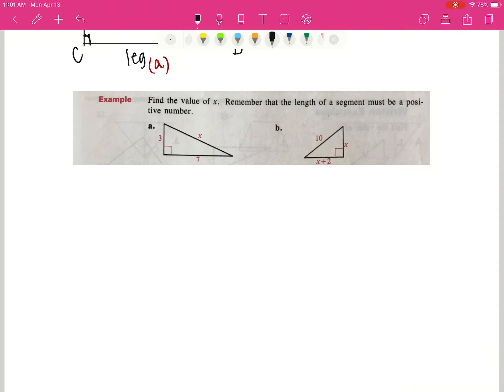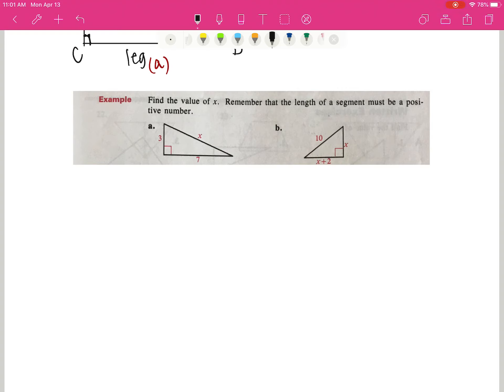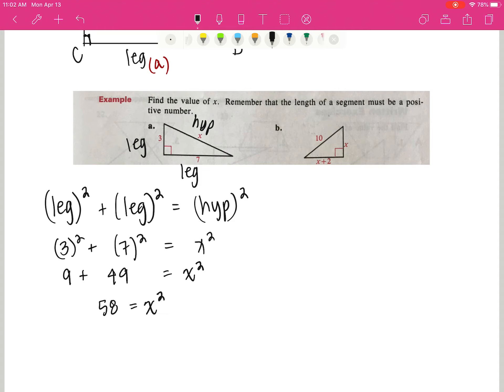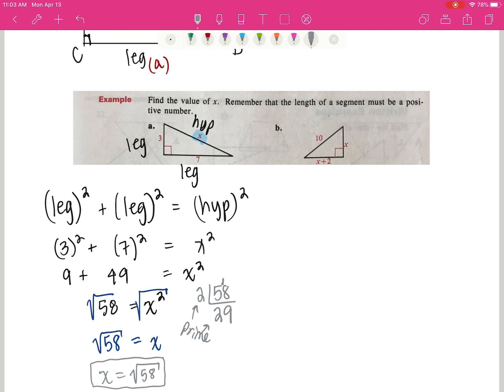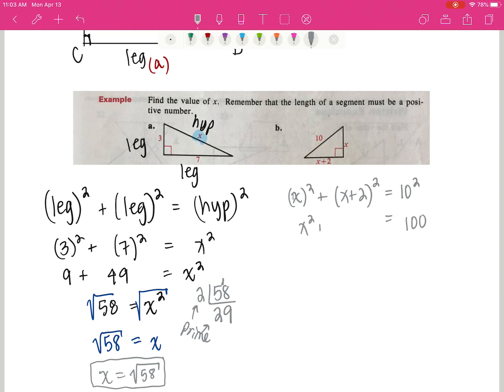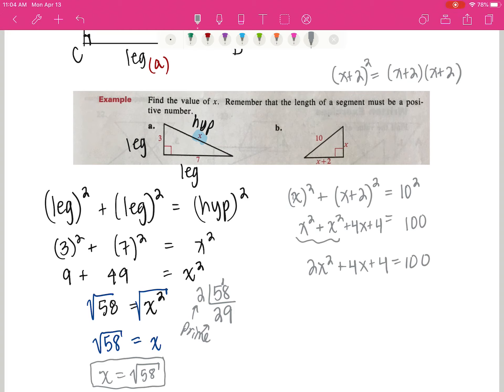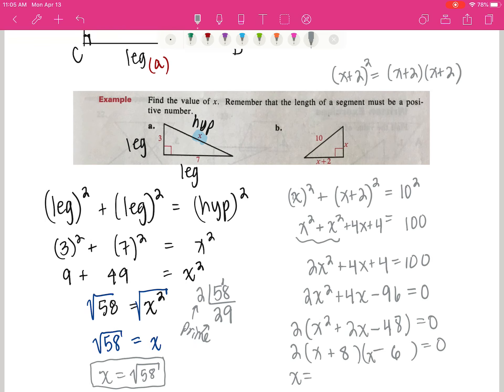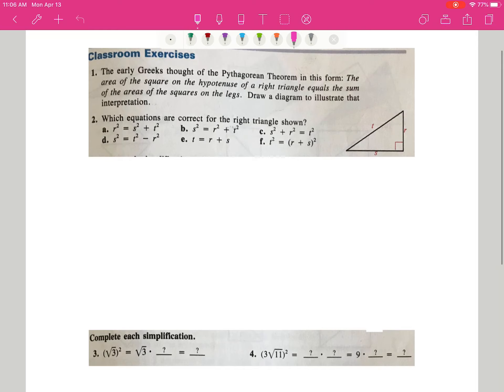Geo 8 2B Pythagorean Theorem